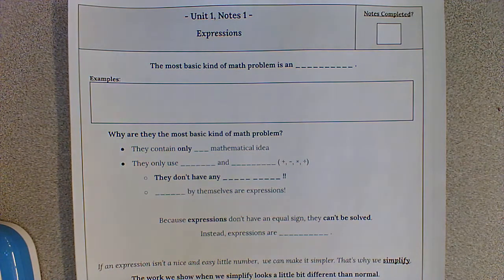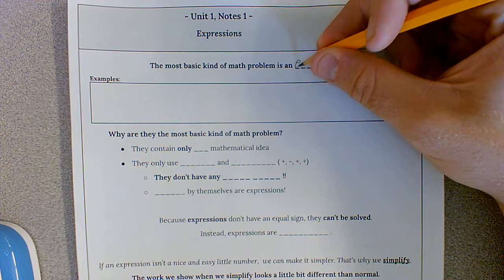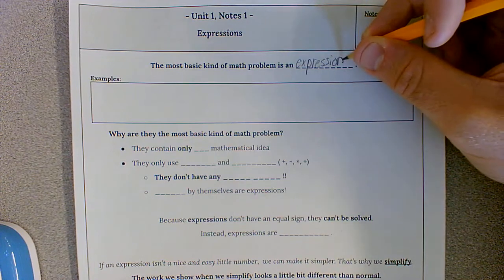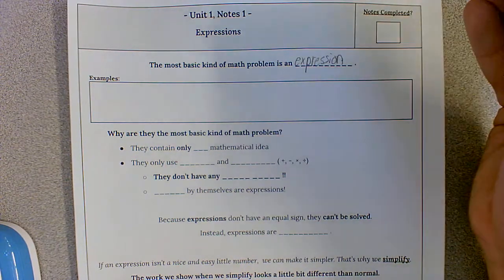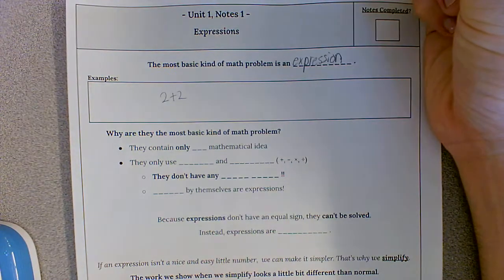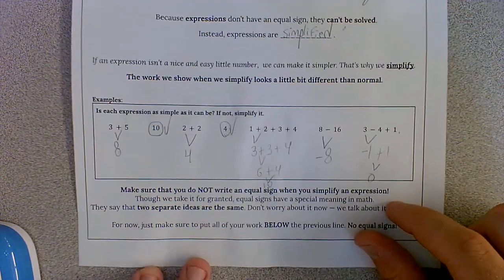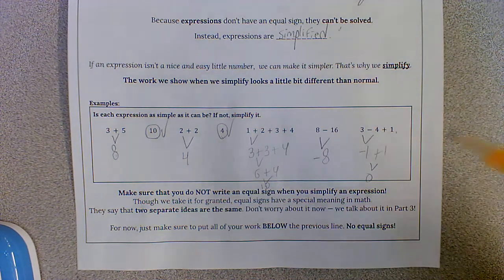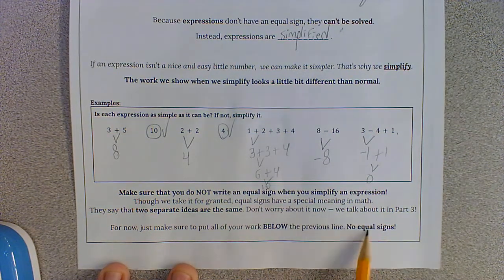Unit 1, Notes 1 - Expressions